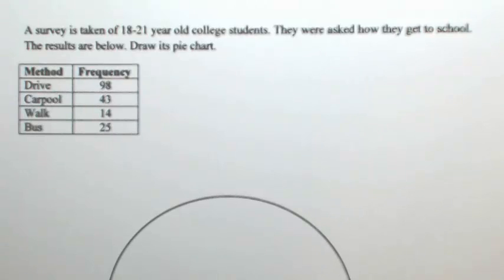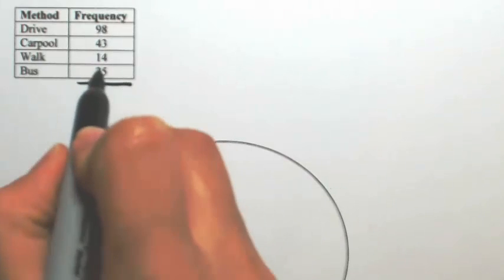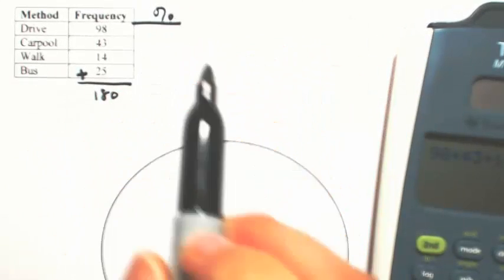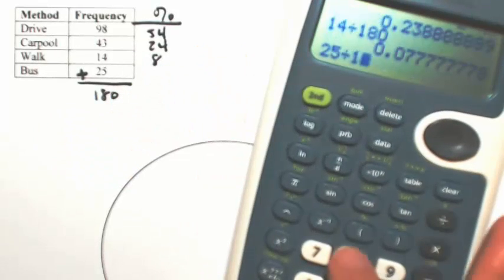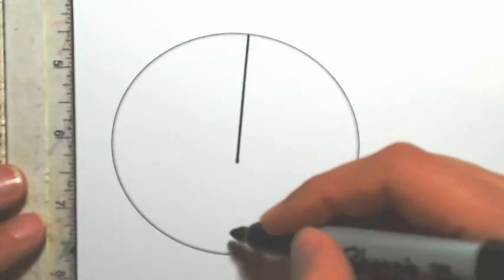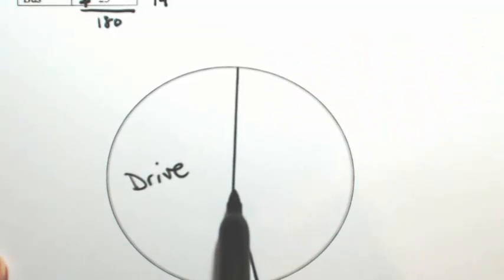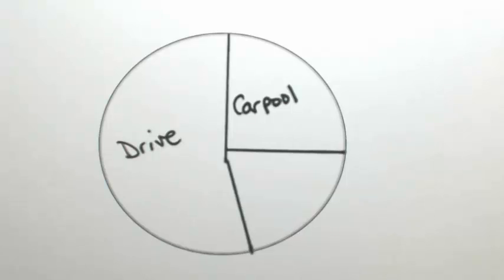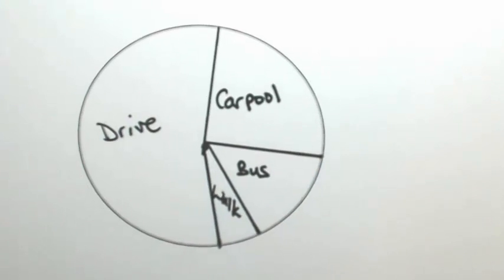Pie Chart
A survey is taken of 18-21 year old college students. They were asked how they get to school. The results are below. Draw its pie chart.